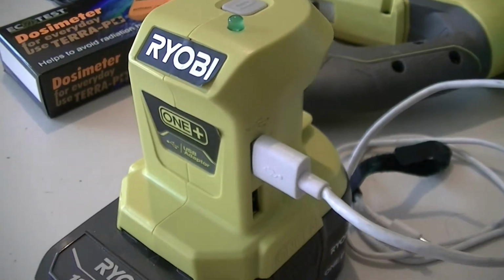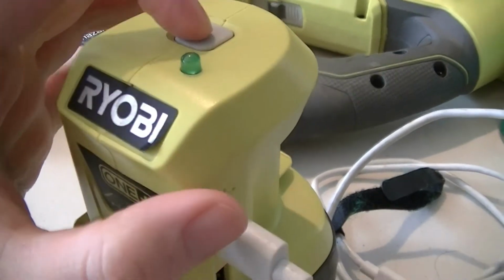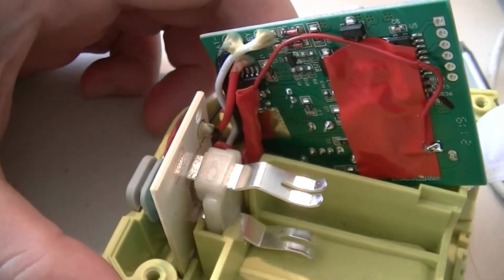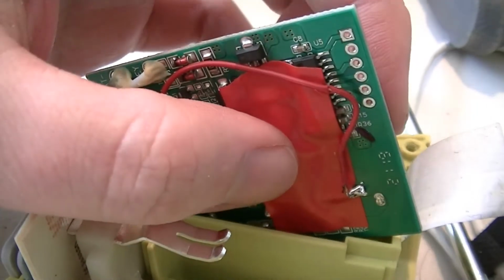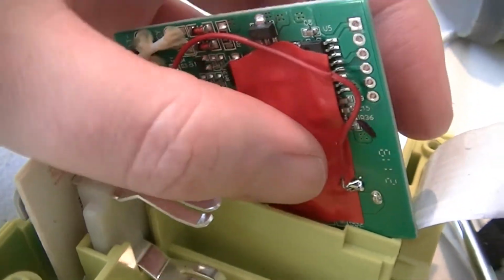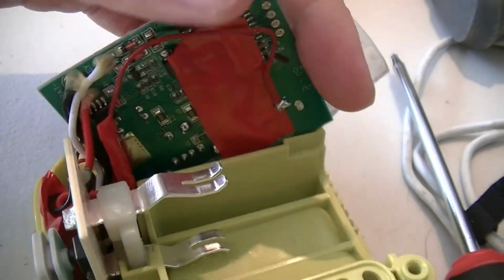Ryobi P743 USB charger indicator light mod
This doesn't have any idiot light to tell you that the USB outputs are on.  The fix is trivial if you have any decent level of skill in electronical fiddlery.